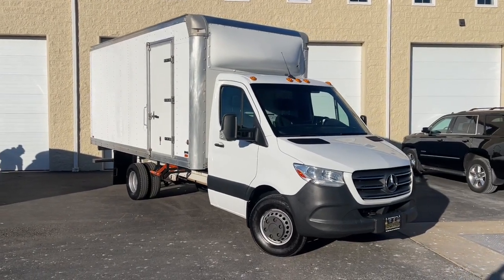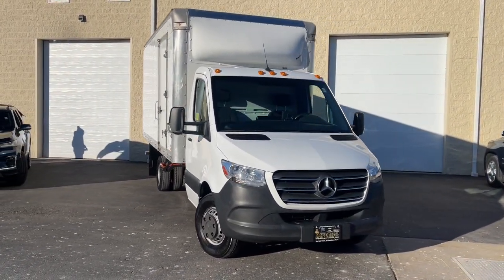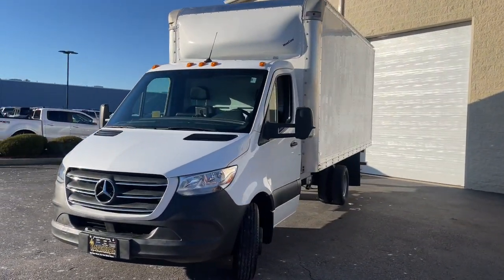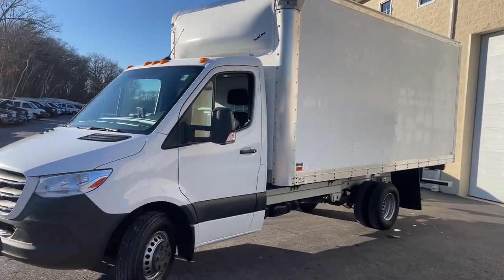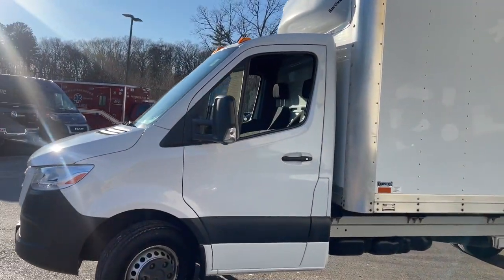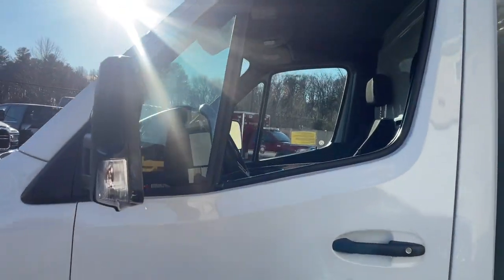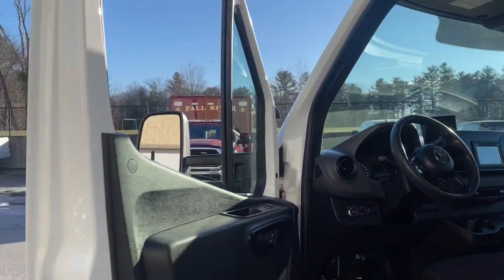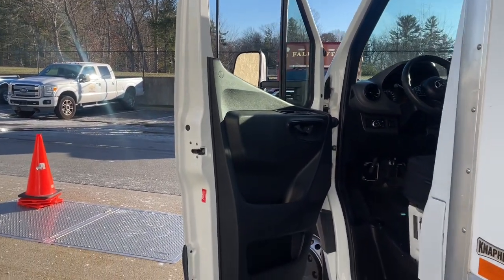2019 Mercedes-Benz Sprinter 3500 Milford, Mendon, Worcester, Framingham MA, Providence, RI 44385A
Used 2019 Mercedes-Benz Sprinter 3500  available near me in Milford, Massachusetts at Imperial Chevrolet. Servicing the Mendon, Worcester, Framingham MA, Providence, RI area.

Imperial Chevrolet
18 Uxbridge Rd

Backup Camera, Bluetooth, Cruise Control, Power Windows, Power Locks, Steering Wheels Radio Controls, Aluminum Wheels. White 2019 Mercedes-Benz Sprinter 3500 RWD 7-Speed AutomaticbrbrbrCARFAX One-Owner. 3.0L V6 TurbodieselbrbrMORE ABOUT US: Imperial Cars Purchase With Confidence: 1) Free Car Fax Vehicle History Report available for all our vehicles online. 2) Our vehicles are Imperial Certified and go through a rigorous Multi-Point vehicle inspection. 3) Bottom line pricing. 4) 5-Day or 200 Mile Vehicle Exchange Program for your total confidence. If you are not happy with it bring it back within 5 days or 200 miles and we'll give you a credit of your full purchase price toward the purchase of another vehicle. (Excludes Renewed for You vehicles.)brbrPrice does not include tax, title, registration, documentation fee or other applicable fees. Price does include Imperial Trade assistance bonus of $1,000 Imperial qualifying retailable trades with less than 10 years of use from original in service date. To receive advertised promotional price, the vehicle must be paid in full and take same day delivery from dealer stock. Call or email our phone and internet team for the most current information and Imperial discounts. Price cannot be combined with any other discounts or promotions and is subject to change based on market value at any time without notice, customer must mention promo code in order to qualify for internet special discount. The information contained herein is deemed reliable but not guaranteed, dealer not responsible for any misprint involving the price or description of the vehicle, it's the sole responsibility of buyer to physically inspect and verify such information prior to purchasing. Transparency is our goal. NO WHOLESALERS OR DEALERS! Some of our Pre-Owned vehicles may be subject to unrepaired safety recalls. Check for a vehicle's unrepaired recalls by VIN
Axle Ratio: 4.182,Wheels: 5.5J x 16 Steel,Maturin Fabric Upholstery,Radio: Standard,Standard Driver Seat,Standard Front Passenger Seat,4-Wheel Disc Brakes,Air Conditioning,Electronic Stability Control,Front Bucket Seats,Tachometer,ABS brakes,AM/FM radio,Bodyside moldings,Brake assist,Driver door bin,Dual front impact airbags,Dual front side impact airbags,Front anti-roll bar,Front wheel independent suspension,Fully automatic headlights,Illuminated entry,Low tire pressure warning,Occupant sensing airbag,Outside temperature display,Overhead airbag,Overhead console,Passenger door bin,Passenger seat mounted armrest,Power steering,Power windows,Rear anti-roll bar,Remote keyless entry,Tilt steering wheel,Traction control,5 Speakers,Dual rear wheels,Ignition disable,Driver's Seat Mounted Armrest,Emergency communication system: eCall Emergency System